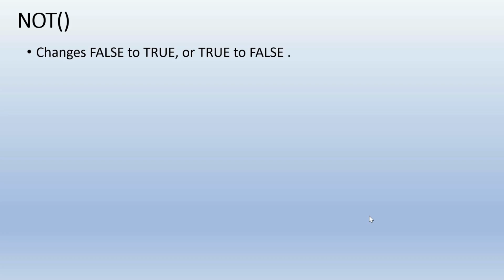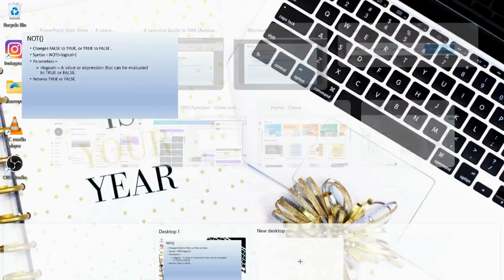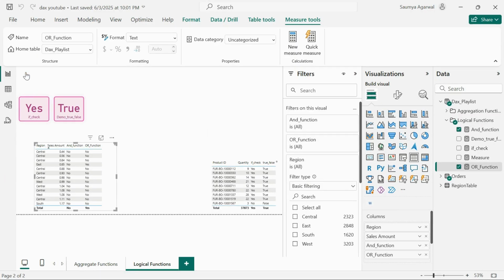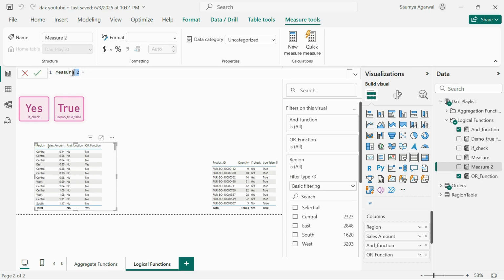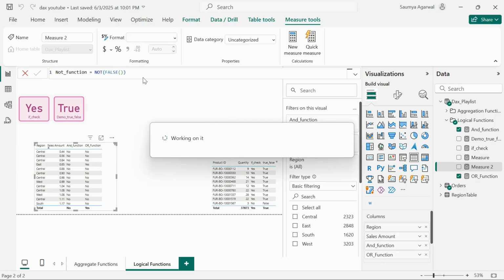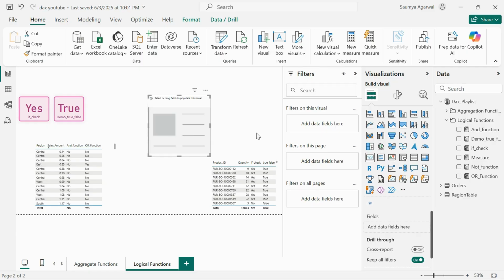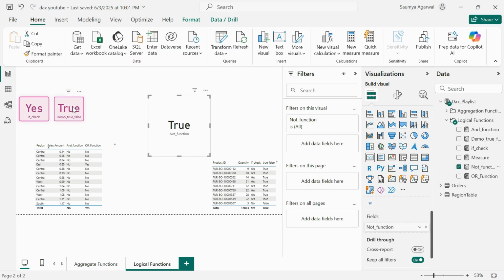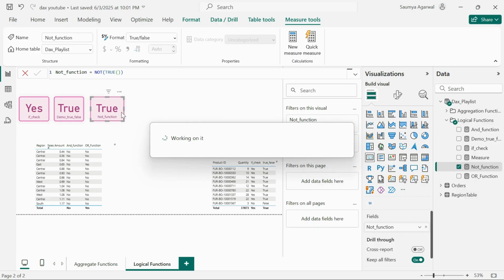DAX - NOT() Function